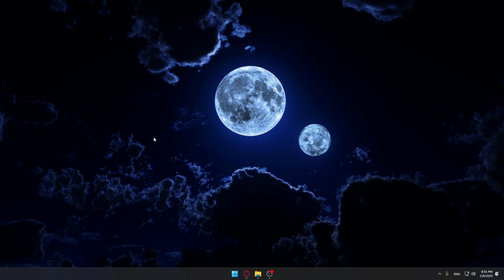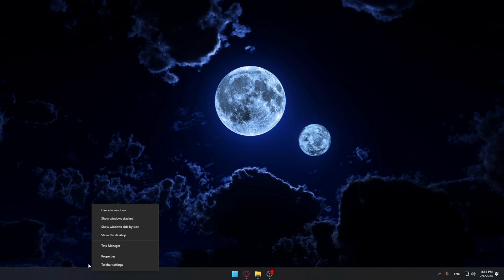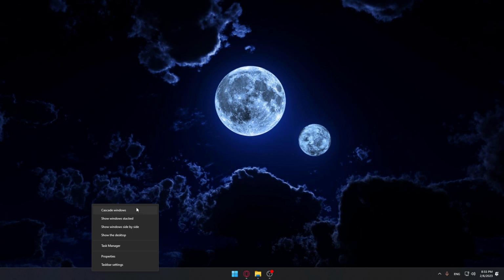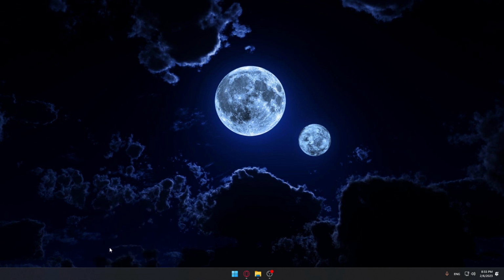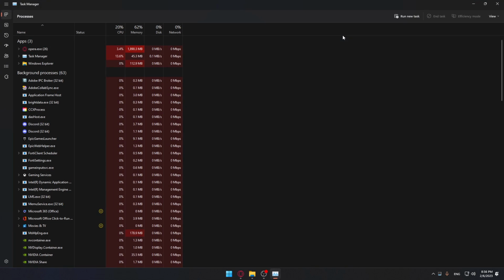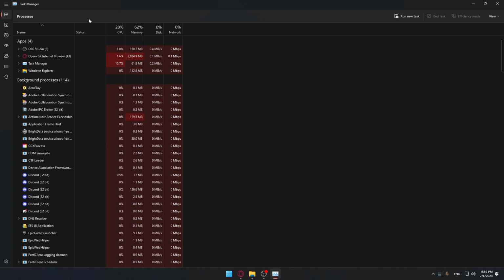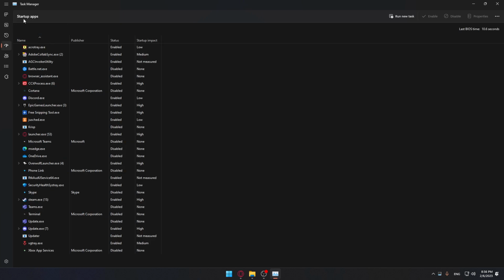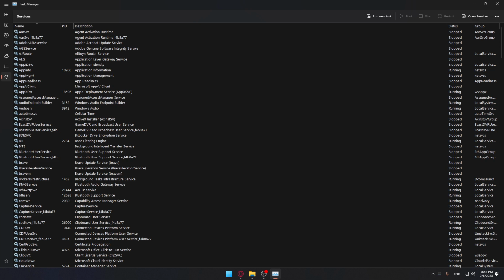How To Get To Task Manager Windows 11 Tutorial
Today we talk about get to task manager,task manager,windows 11 task manager,how to open task manager in windows 11